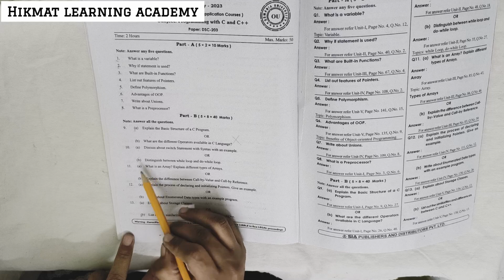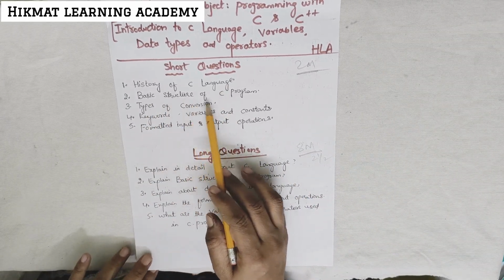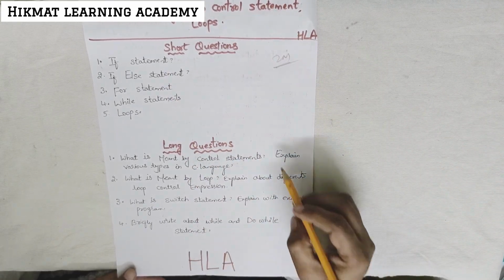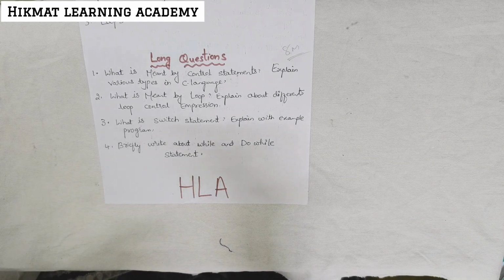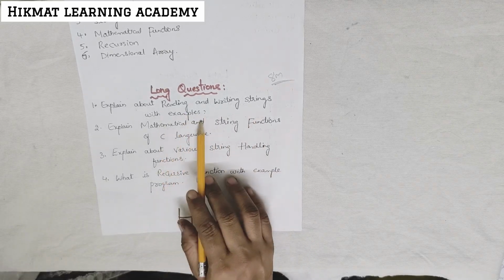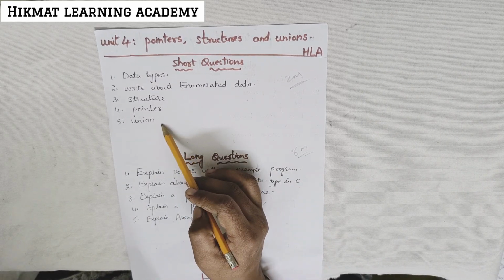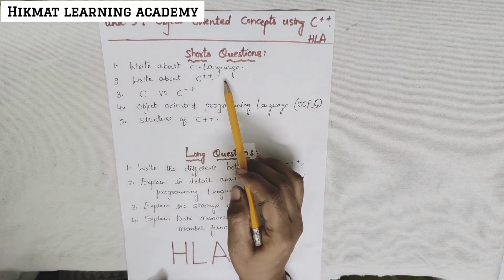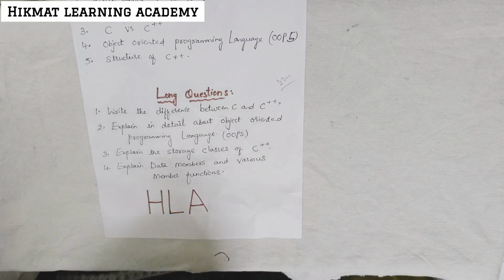2025 important questions programming with c&c++ bcom 2nd semester